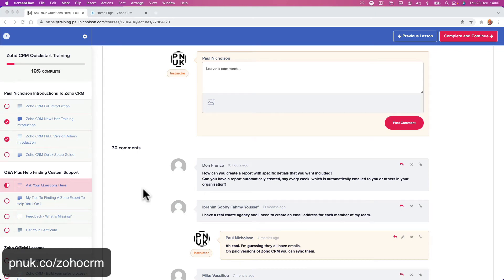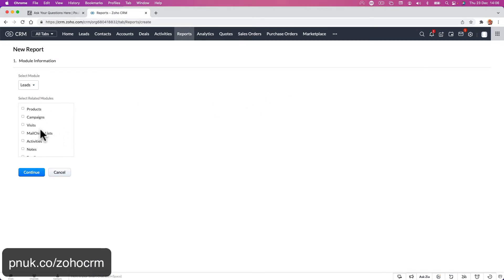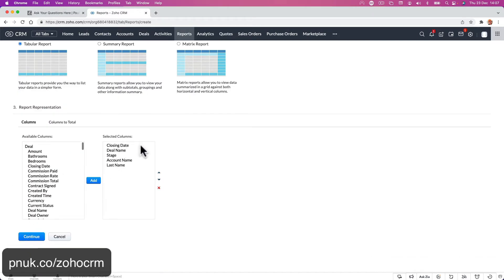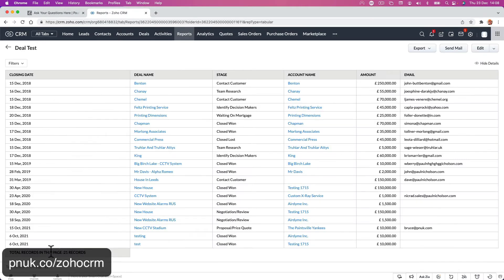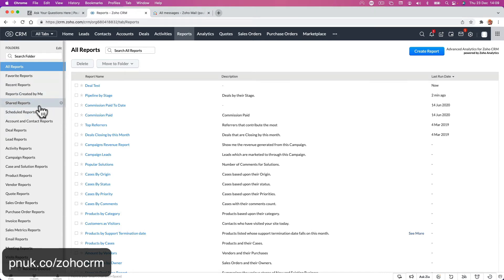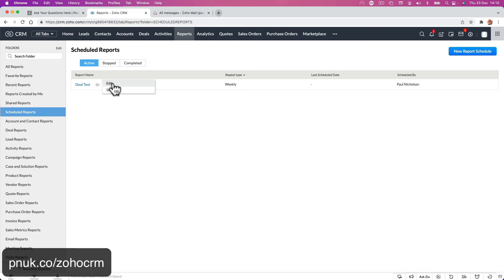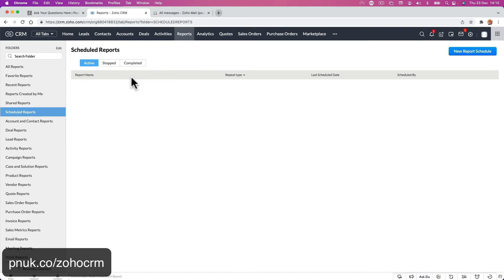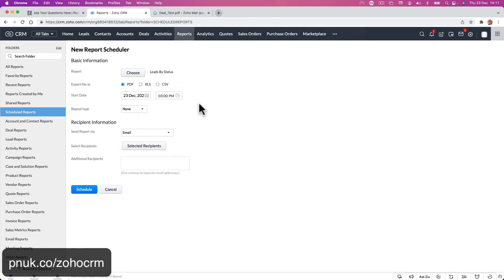How To Customise A Zoho CRM Report And Schedule Sending It Weekly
0:00 Editing/Customising Zoho CRM Report
3:35 Scheduling Weekly Zoho CRM Report

► Useful?